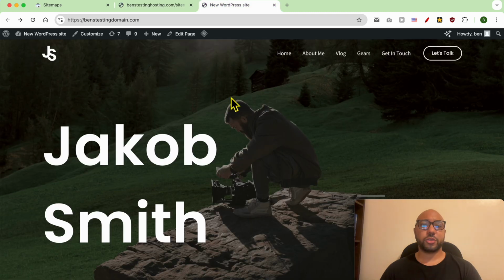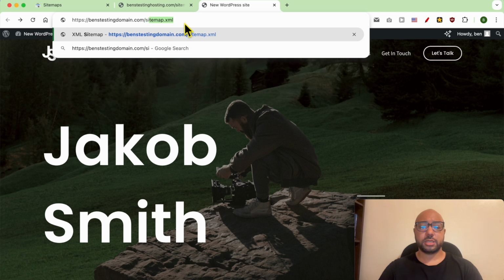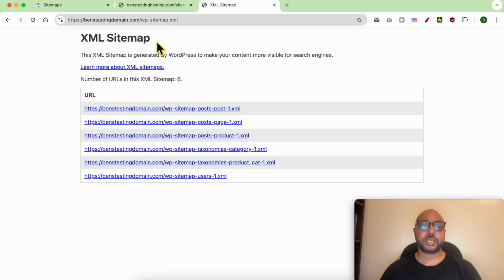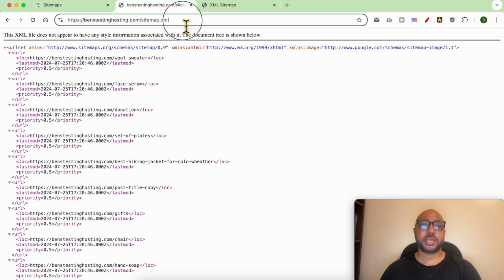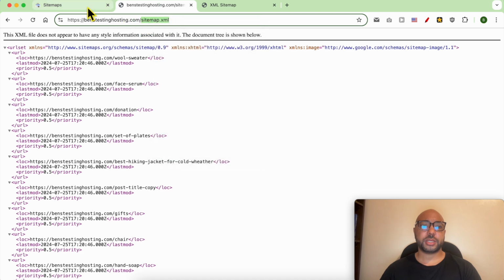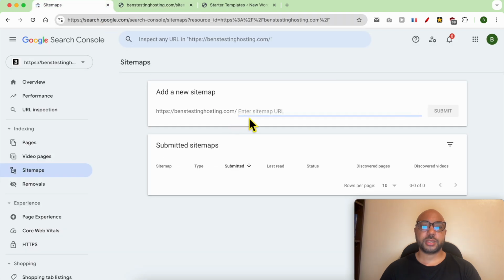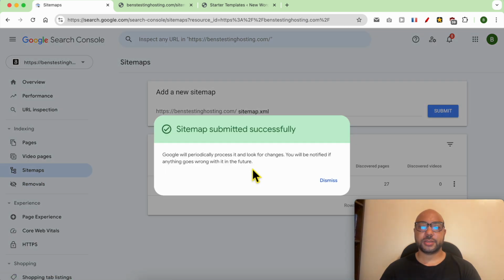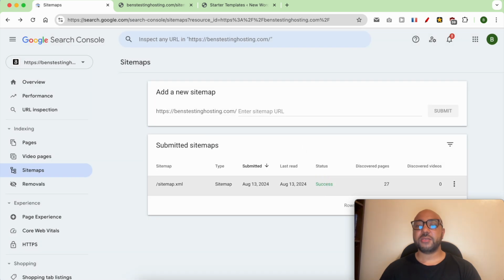How to Add Sitemap to Google Search Console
In this video, I'll show you how to add a sitemap to Google Search Console. Adding a sitemap to Google Search Console is essential for ensuring that your website is indexed correctly by Google. Whether you're using the Hostinger website builder or WordPress, I'll walk you through the simple steps to add a sitemap in Google Search Console. Remember, adding a sitemap to Google Search Console can improve your site's visibility and ranking on search engines.

If you're managing your website with Hostinger or WordPress, you'll find this tutorial on how to add a sitemap to Google Search Console extremely useful. Don't forget to check out the free courses linked below for more insights on Hostinger hosting and website management.